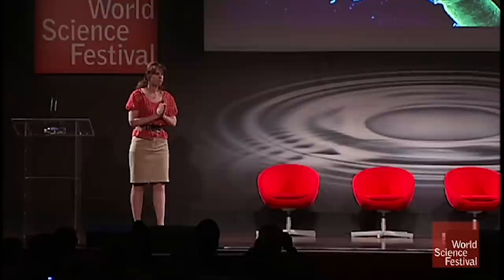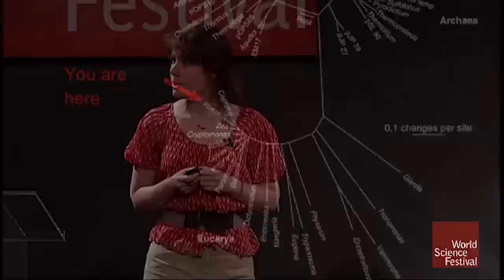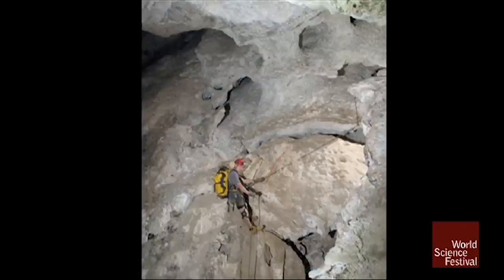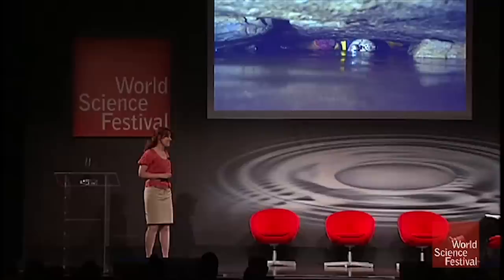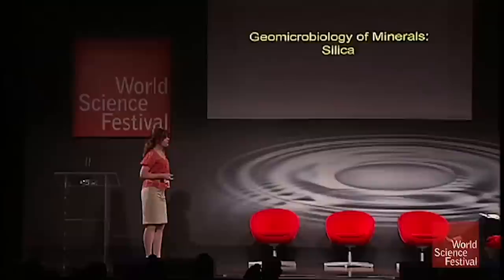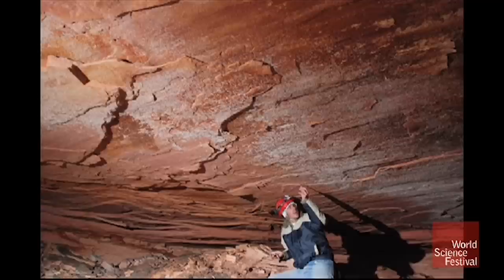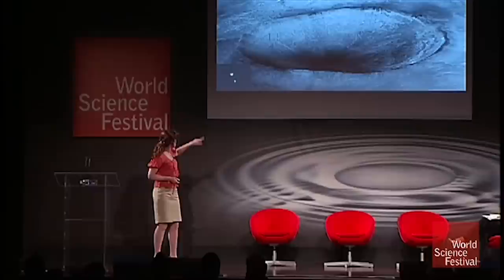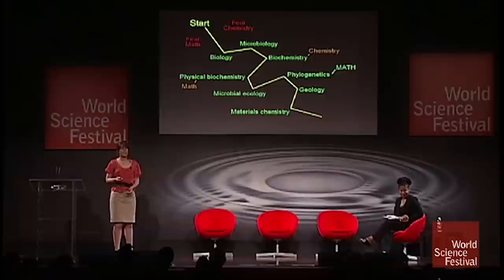Cool Jobs: Cave Microbiologist, Hazel Barton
Cool Jobs: Meet the people with the coolest jobs in the world. Microbiologist Hazel Barton goes spelunking in sticky mud, camping underground, and rope climbing in a atrium—all for the sake of her research on the tiniest creatures on Earth.

HAZEL BARTON
Microbiologist
Hazel A. Barton has explored caves on five continents, studying microorganisms to research cures for antibiotic-resistant diseases. She coordinates an active undergraduate research laboratory, including a National Institutes of Health funded study examining microbial responses to starvation and a National Science Foundation funded project examining the energetic interactions of bacteria in cave environments. She is currently a Fellow of the National Speleological Society and the recipient of an NSF CAREER Award.

Original Program Date: June 12, 2009

The World Science Festival gathers great minds in science and the arts to produce live and digital content that allows a broad general audience to engage with scientific discoveries. Our mission is to cultivate a general public informed by science, inspired by its wonder, convinced of its value, and prepared to engage with its implications for the future.